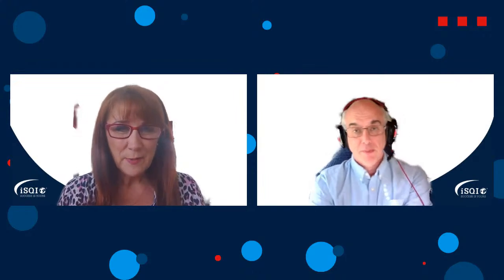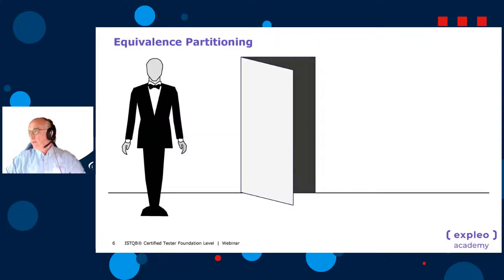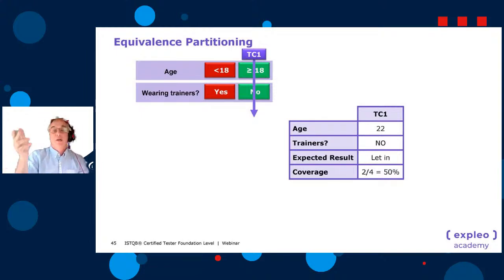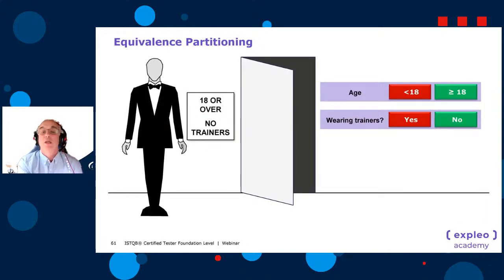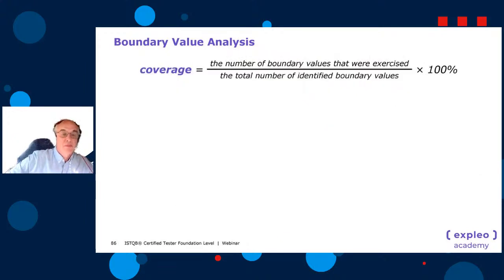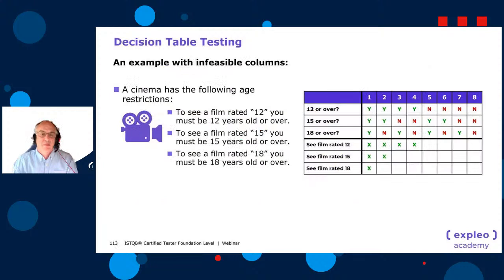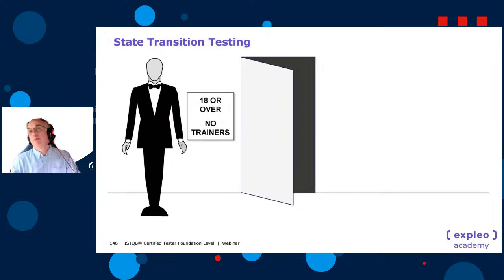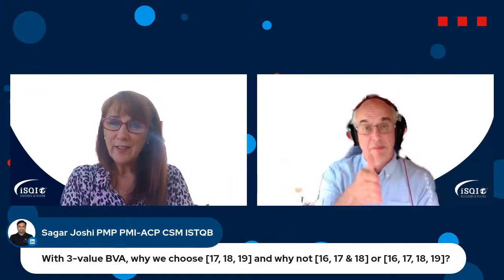CTFL 4.0 Test Techniques with John Kurowski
In this live session, John Kuroski will be looking at the Black Box Techniques that are in v4.0 of the ISTQB® Foundation Level (CTFL) course. John will provide insights into each technique and look at what has been updated from syllabus v3.1 and what has remained the same.

John Kurowski is a Principal Instructor for Expleo Group, developing and delivering courses in Software Testing, Quality Assurance, Automation and Agile for over 15 years. As a member of the ISTQB® Technical Advisory Group, he was a key reviewer for the Alpha and Beta CTFL v4.0 syllabi.